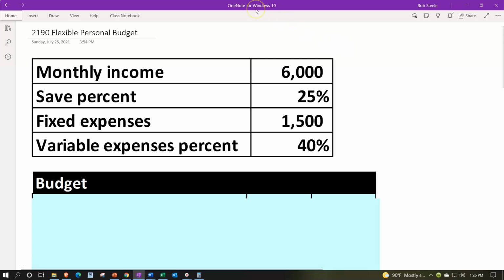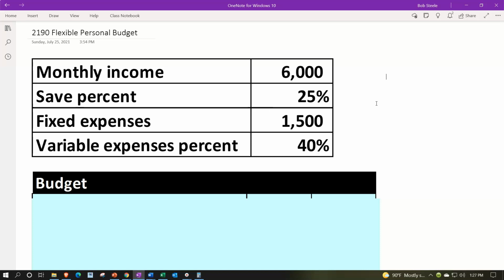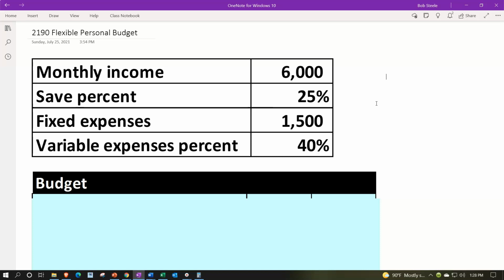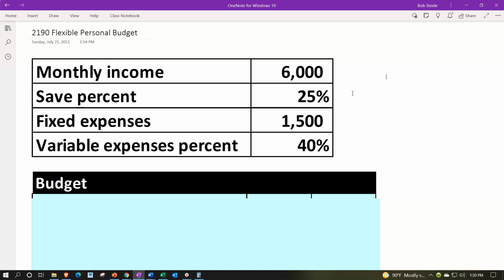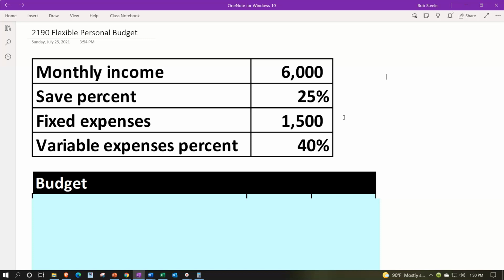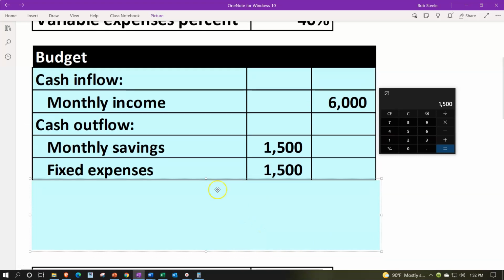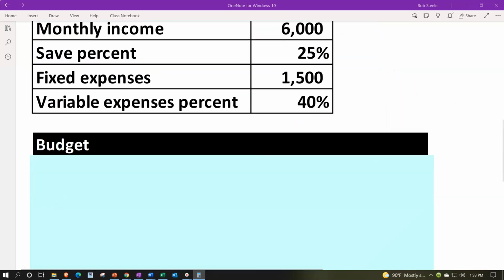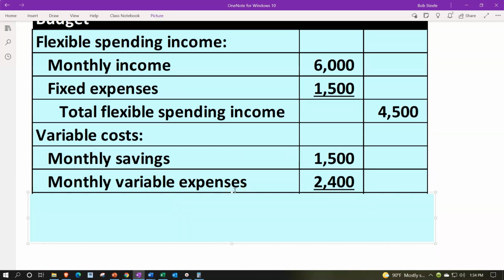Flexible Personal Budget 2190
Flexible Personal Budget
Personal Finance